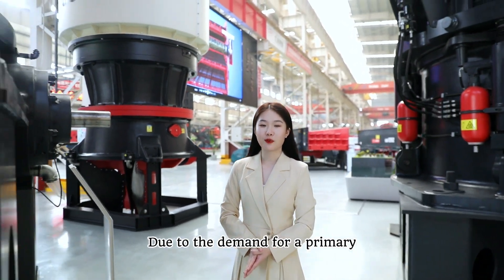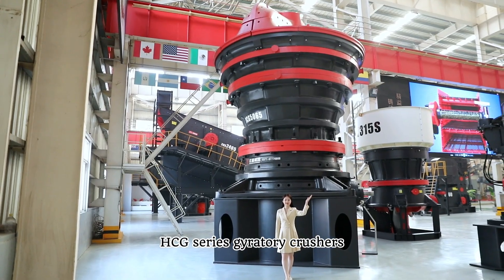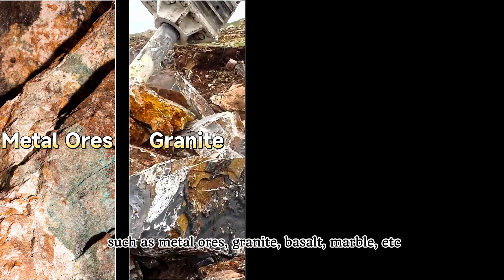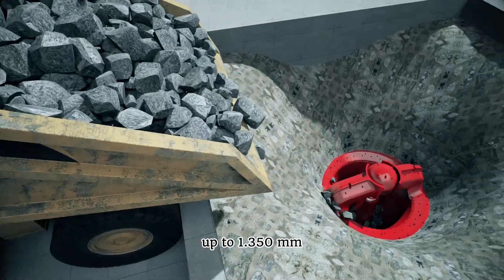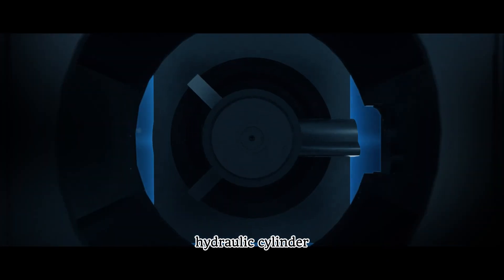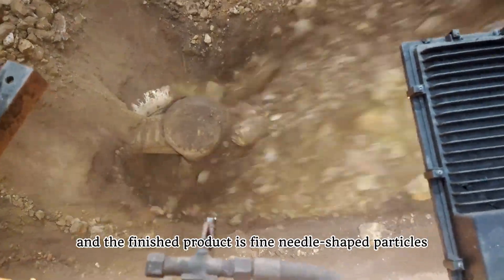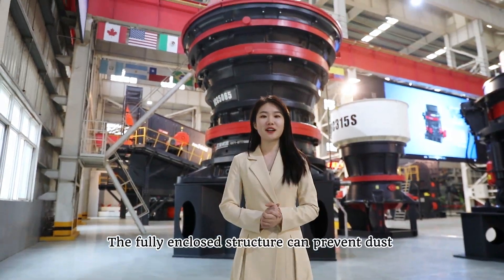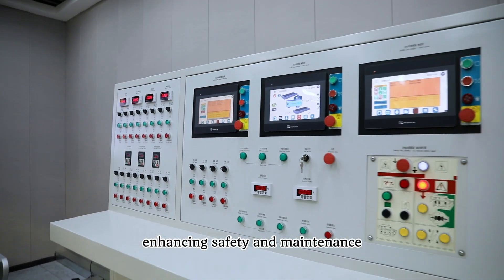Gyratory Crushers for Sale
Gyratory crushers are robust, powerful primary crushers that have played a pivotal role in the mining and aggregate industries. But what exactly are they, and what sets them apart from other crushing equipment?

In this video, FTM Machinery will break down the design, functionality, and key components of HCG Series Gyratory Crushers, providing you with a clear understanding of how these machines work.

Why should you consider using a gyratory crusher? We'll answer this question by highlighting their ability to handle large quantities of material and low maintenance requirements.